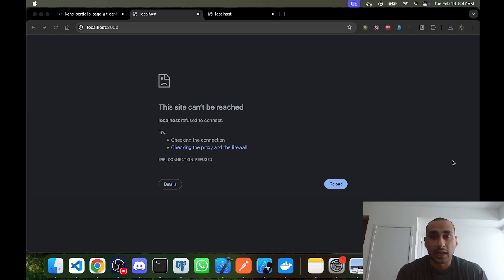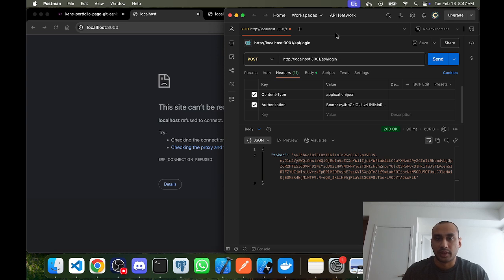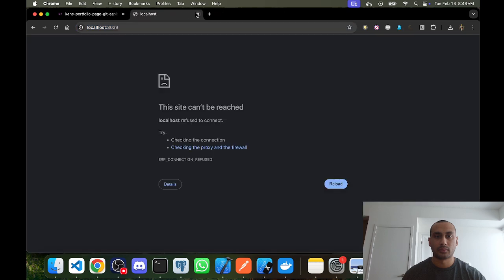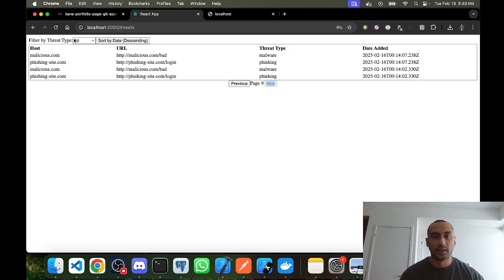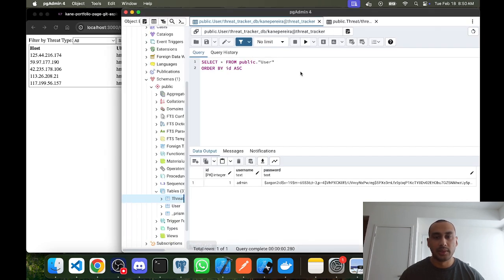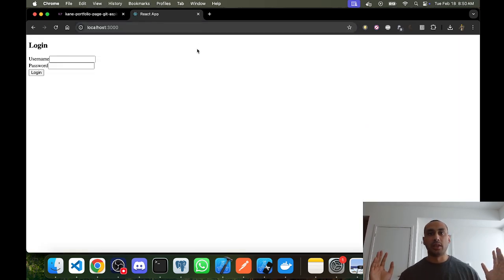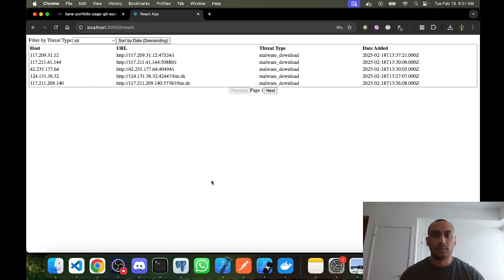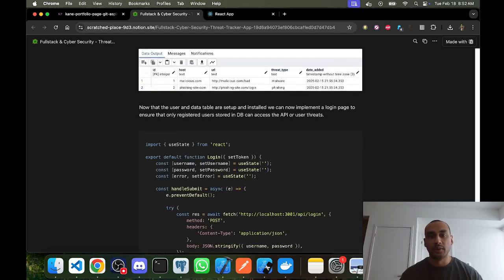Fullstack & Cybersecurity - Threat Tracker App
I built a fullstack application that ties in cybersecurity principles using React.js + Express.js. The application requests a user to log in and get authenticated using producing a JWT. Once a valid JWT is generated the user can then login and use the API to pull cyber threat data which is in PSQL. App features pagination logic and password encryption for easy UI and user account security.